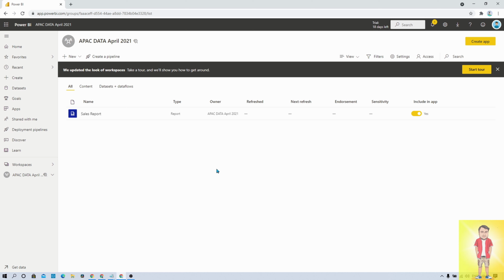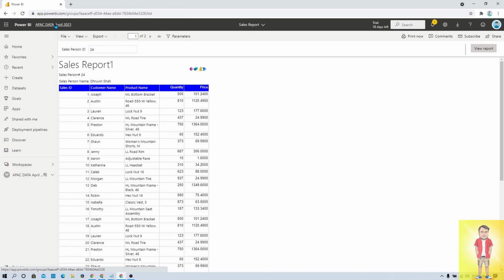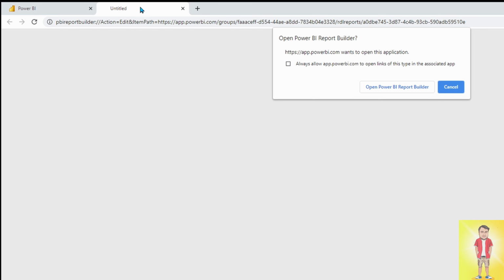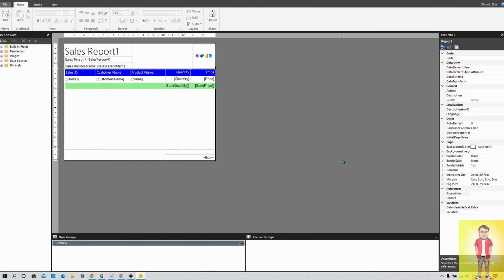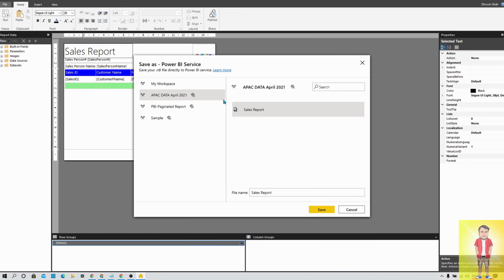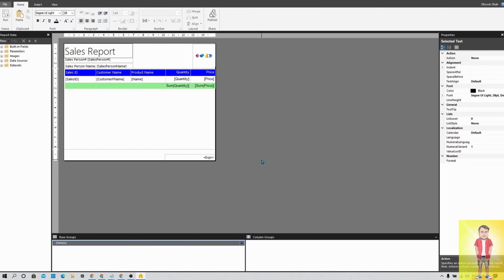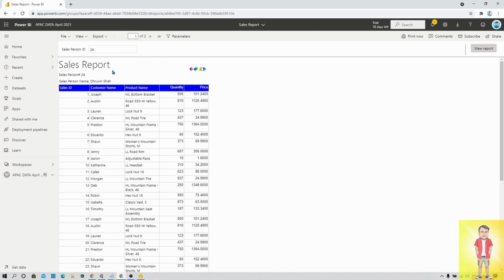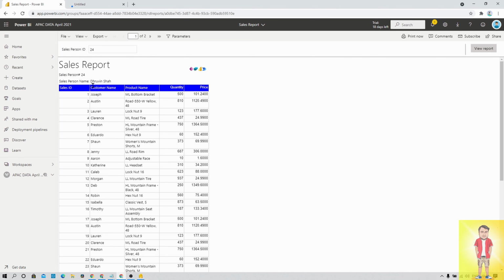Quick Edit Power BI Paginated Report from Power BI Service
Now, we can perform Quick Edit for Paginated Report from Power BI Service itself. This new feature has been introduced with May 2021 Power BI Desktop Update. When you select your Power BI Paginated Report there is an option, Edit in Power BI Report Builder. This will launch a new screen to open Report Builder locally in your machine. Once you open Report Builder, make appropriate changes and Publish back to Power BI Service!

This is one of the cool features which is rolled out!
We will learn the following points:
• Make quick edit for Power BI Paginated Report from Power BI Service
• Quick Edit for Paginated Report
• Power BI Paginated Report Tip
• Power BI Paginated Report new Updates

Chapters:
00:00 Start
00:53 Open Power BI Paginated Report
01:06 Change Title of Paginated Report from Service
01:23 Edit in Power BI Report Builder
01:44 Launch Power BI Report Builder
02:01 Make Paginated Report Update
03:01 Edit Report -- File -- Edit
03:33 Subscribe